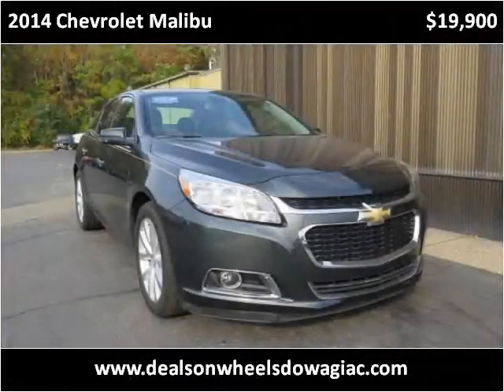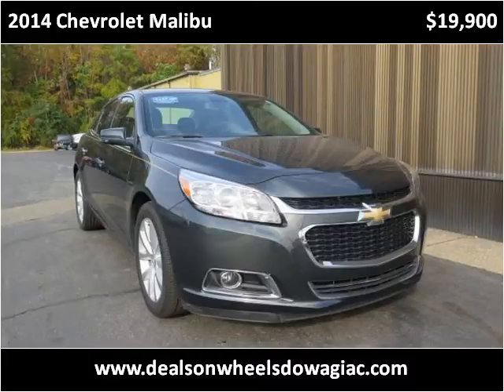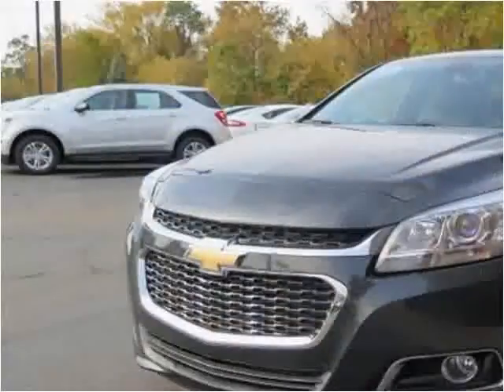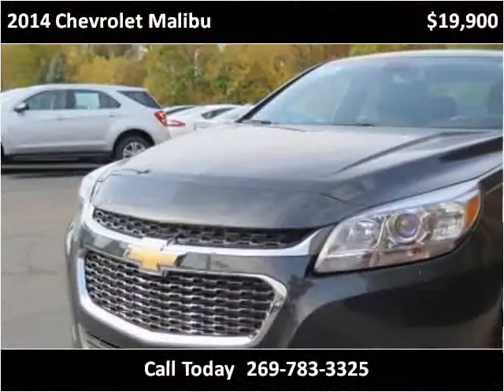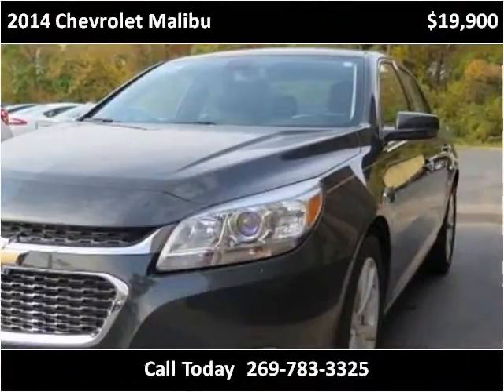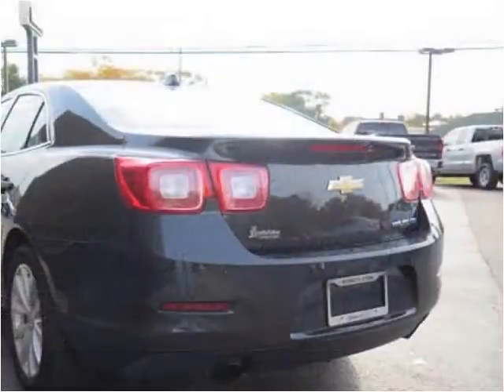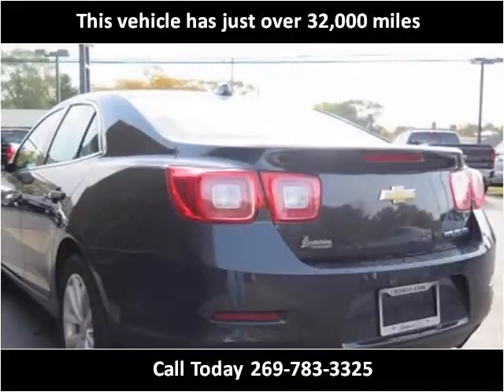2014 Chevrolet Malibu Used Cars Dowagiac MI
This 2014 Chevrolet Malibu is available from Louie Dominion's Deals on Wheels Dowagiac.